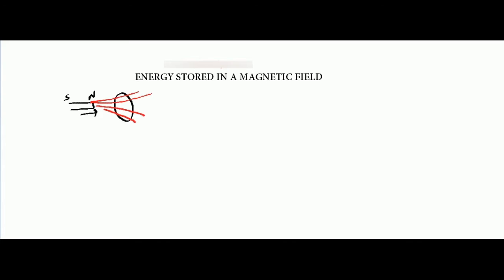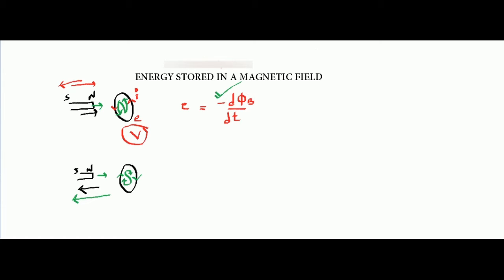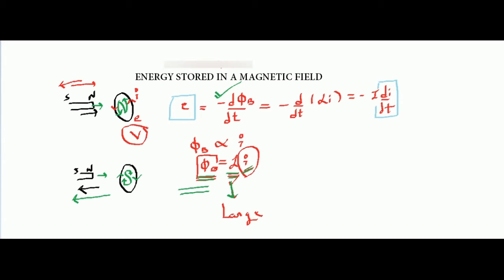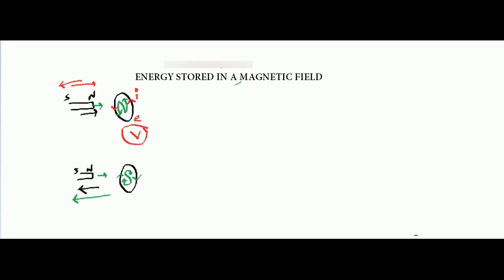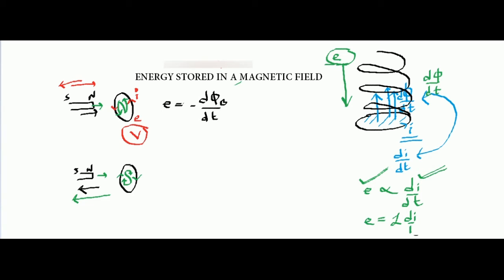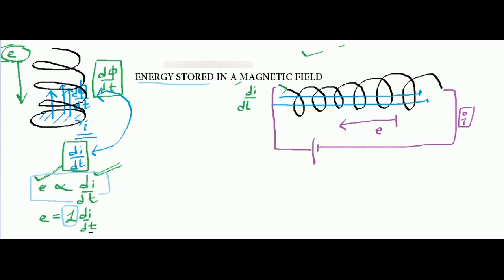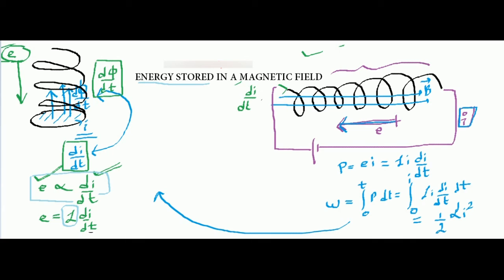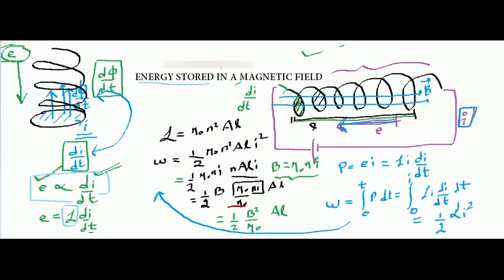ENERGY STORED IN A MAGNETIC FIELD | ADVANCED ELECTRICITY AND MAGNETISM | LECTURE 2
Here we will discuss energy stored in a magnetic field using an inductor.